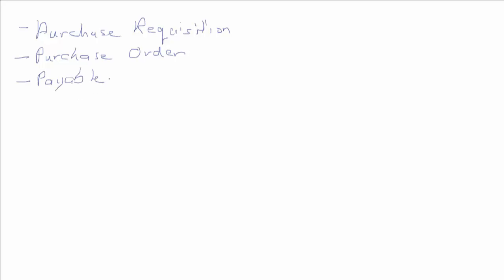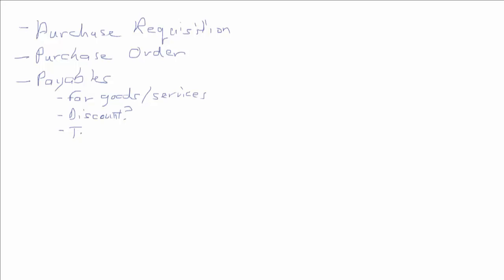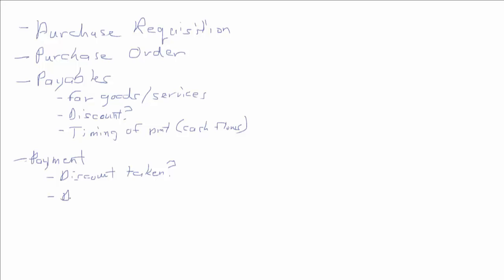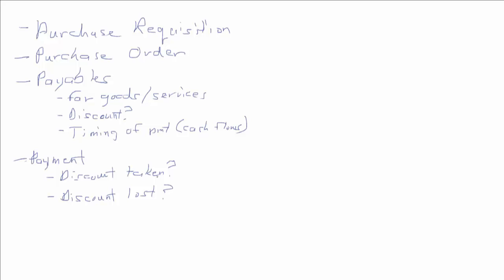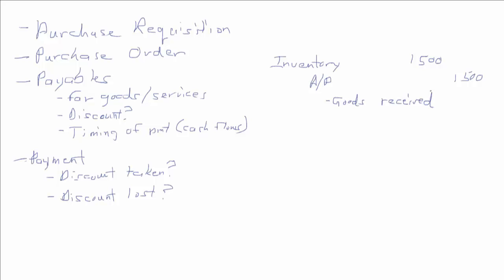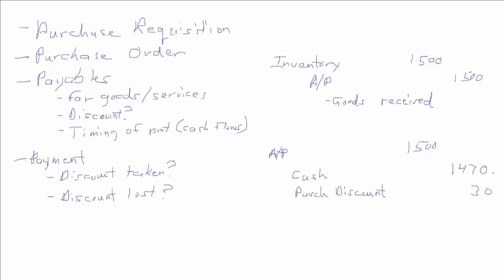Purchases and Payments: Overview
Accounting Information Systems: Overview of the Purchases & Payments Process (Expenditure Cycle)